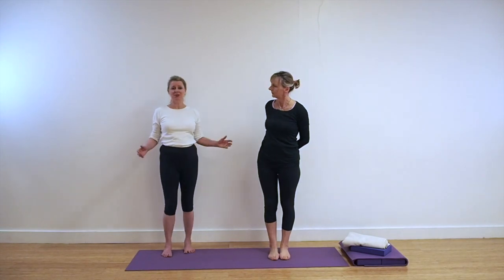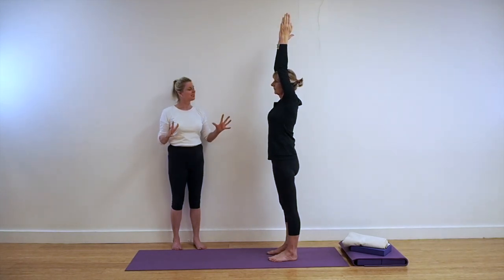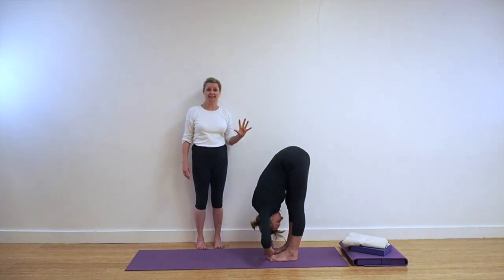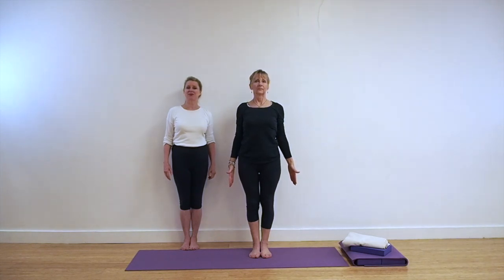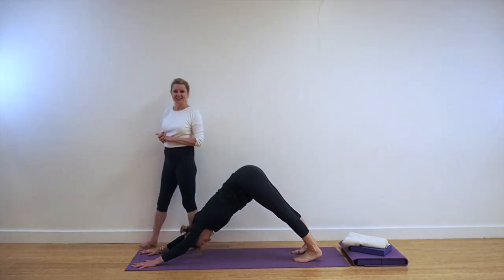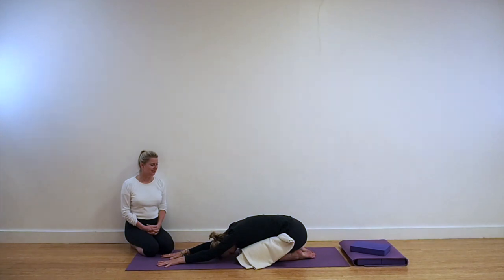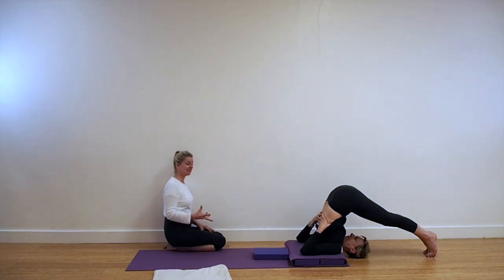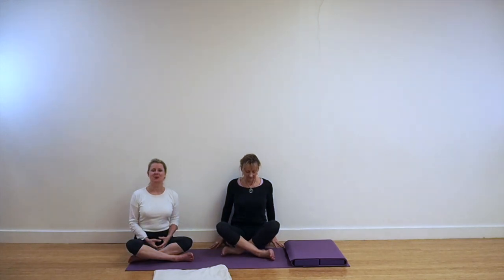How to Improve Halasana in 5 Days - Day 4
How to Improve Halasana in 5 Days - Day . Many of our students find Halasana, Plough pose, a difficult yoga posture. This series helps students, who are not complete Beginners to yoga, come into a beneficial Halasana. If you are a complete Beginner, try our Beginners series to get more flexibility in the body. Plow Pose requires strength and mobility in the shoulders, and the hamstrings need to be extended and stretched so that the body can fold safely and comfortably in Halasana. This yoga sequence follows on from Day 1.
The yoga equipment you will need is: 5 x foam pads, , 1  blanket and possibly a chair.
The poses in this yoga sequence are:
Tadasana - Mountain Pose
Uttanasana - Forward fold
Padangusthasana - Big toe pose
Padahasthasana - Hand under foot pose
Chaturanga Dandasana - Four limbed staff pose (Low Plank)
Urdhva Mukha Svanasana - Dog Head Up
Adho Mukha Svanasana - Dog Head Down
Adho Mukha Virasana - Forward folding Hero Pose
Halasana - Plough or Plow Pose
Savasana - Corpse Pose

Plough pose (Plow pose) is one of the first inverted asanas (upside down poses) that we teach to students, but if it is difficult for you at this stage in your practice, work more in the arm actions, forward bends and standing poses.  See our playlists for Shoulders and Arms and Improve your Forward Bends in 7 Days.
In order to protect your neck, do make sure that you have suitable yoga props to do Halasana. If you have them, the standard support is five yoga pads and a yoga mat; you can use a sturdy chair for the feet if you need it. If you do not have yoga equipment, you can replace the yoga pads with 3 neatly folded blankets or large towels for the platform for your shoulders. If you have problems rolling into this pose, which can happen through a lack of confidence or if you are overweight, use a higher support as a launch pad, like two yoga bolsters. This pose shouldn't be done when ladies are menstruating.

We will be posting videos for all levels but if you have never done yoga before or you want to re-visit some of the basics - then start here! Get out your mat and build the foundation of your own yoga practice with this 30 minute home yoga video.

We always recommend going to classes with a qualified Iyengar Yoga teacher near to you.